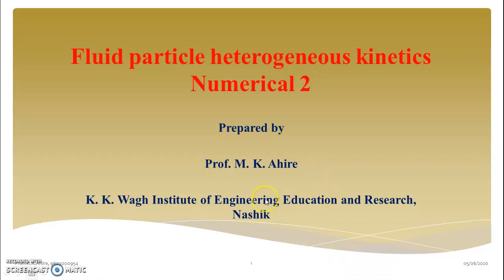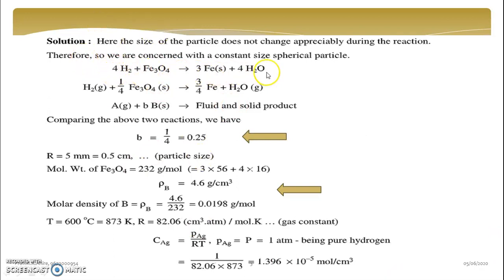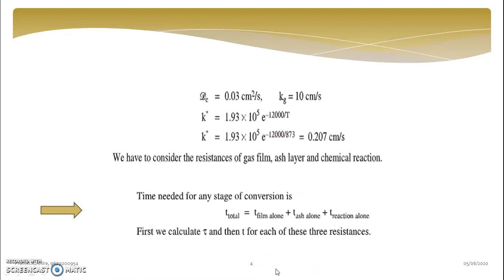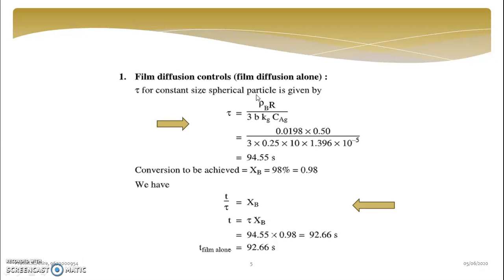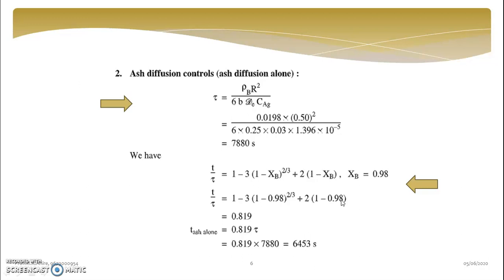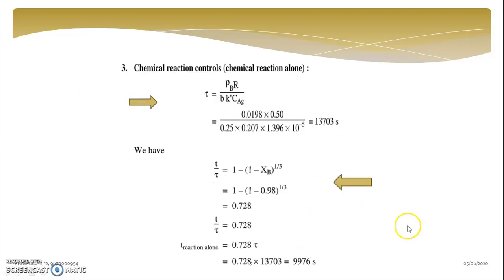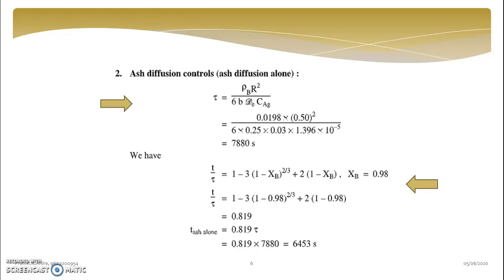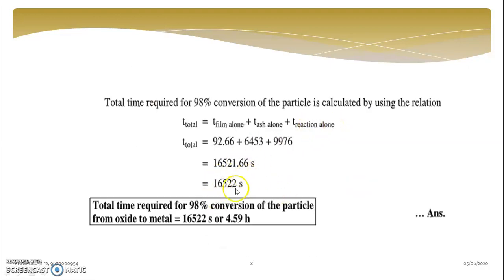Fluid particle heterogeneous kinetics numerical 2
Step by step numerical on finding time of conversion in Fluid particle heterogeneous reaction of reduction of iron ore